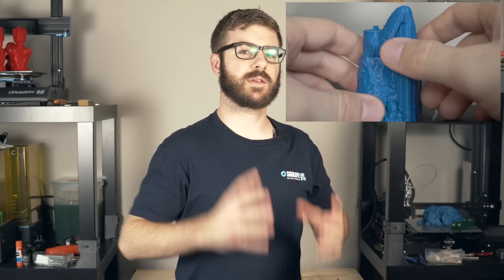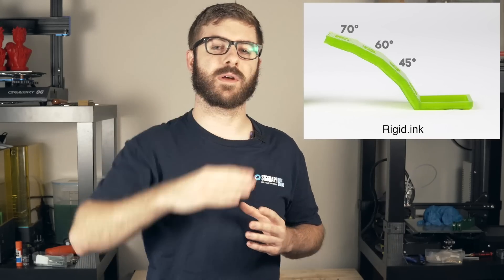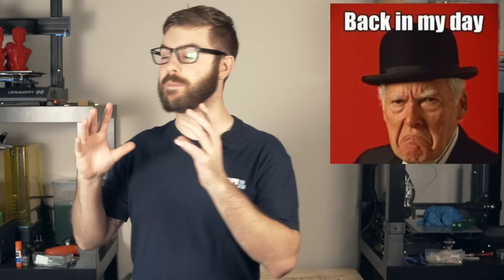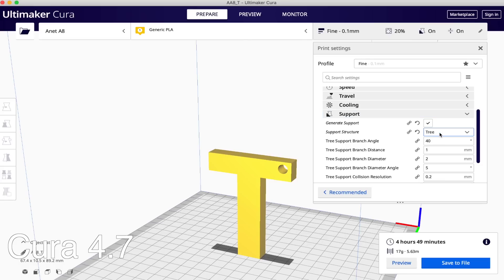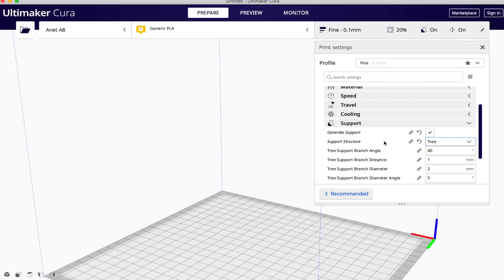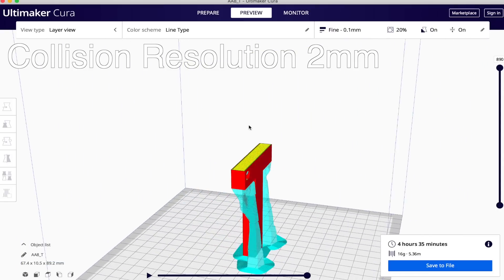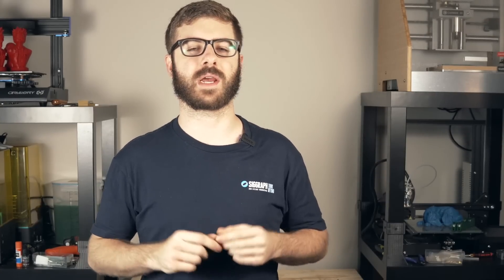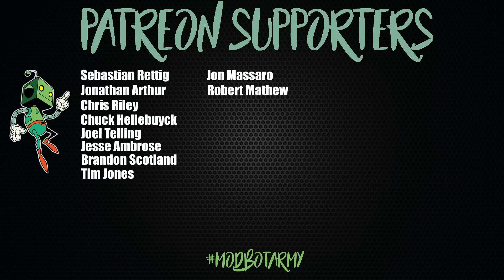3d Printing Tree Supports In CURA 4.7.1 (When & How To Use)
In this video we take a look at tree supports in the latest Cura 4.7.1. This was highly requested in my last video on creating custom manual supports. In this video we take a look at what, why, and when to use Cura Tree supports for FDM 3d printing.

Models Used:
Wekster Joker Bust: